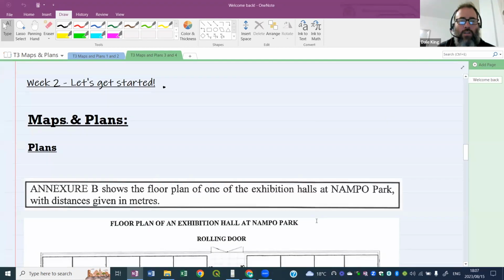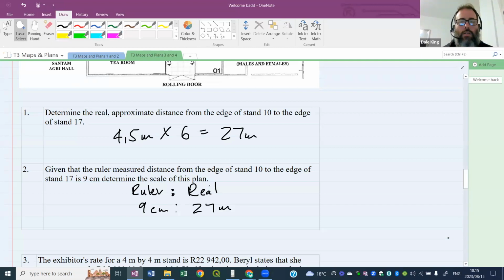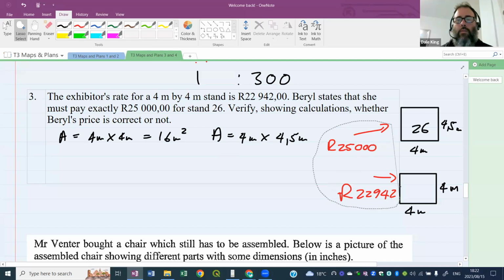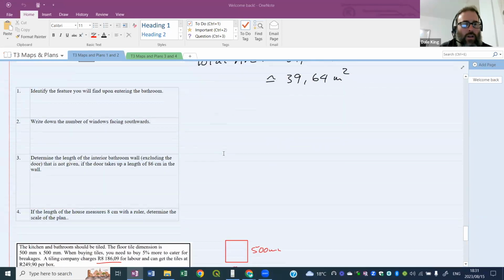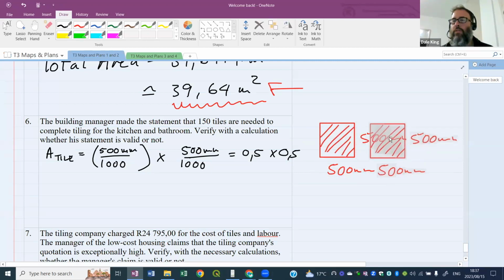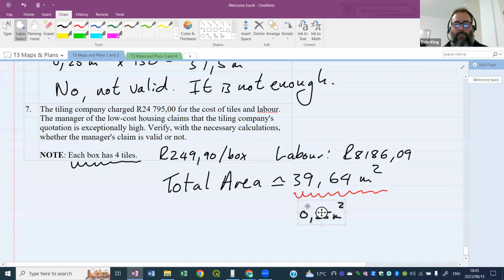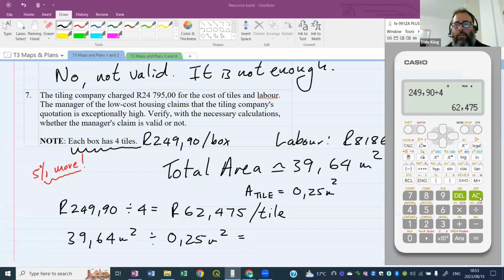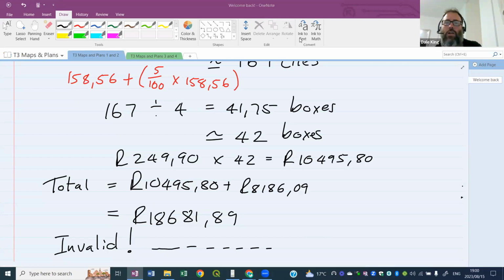Grade 11 - Maps and Plans: Models Math Literacy (2d & 3d plans and assemblies)